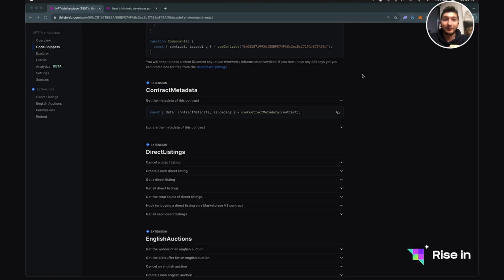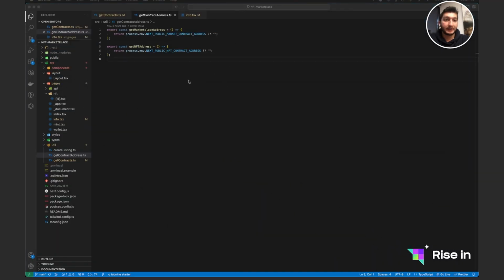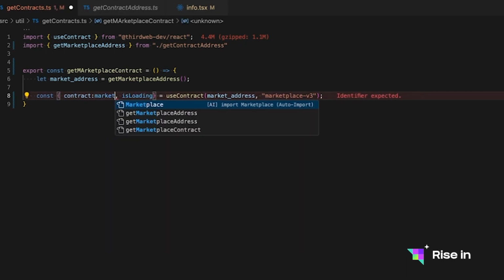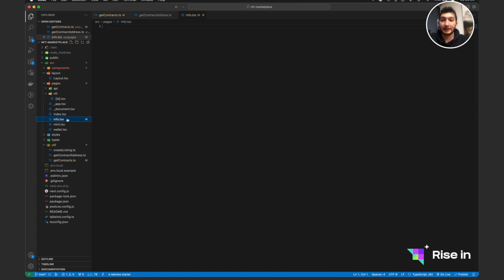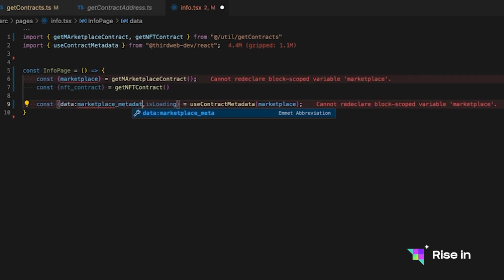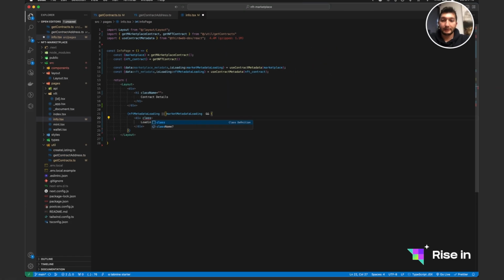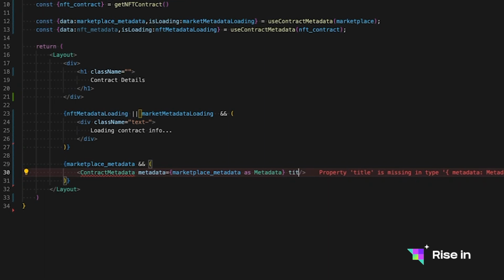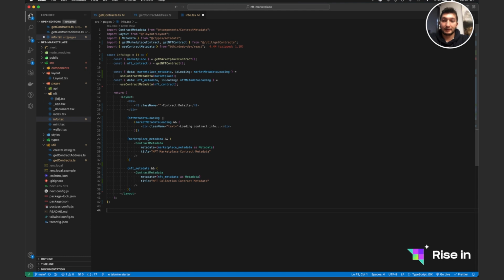Simplify Blockchain Development with useContract Hook #8 | Build on Chain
In this video, we explore how to efficiently interact with smart contracts using hooks from Thirdweb. Learn how to set up and use the useContract hook, manage contract metadata, and streamline marketplace and NFT collection interactions. Simplify repetitive tasks with reusable helper functions, and see how dynamic hooks update in real-time for seamless UI/UX integration.

00:00 - Introduction
00:13 - Setting up the useContract Hook
01:00 - Automating Contract Address Management
02:50 - Creating Helper Methods for Marketplaces and NFTs
04:00 - Fetching Metadata for Contracts
05:30 - Setting Up the Info Page
07:10 - Real-Time Loading Indicators with Hooks
08:00 - Displaying Metadata with UI Components
09:10 - Wrapping Up and Next Steps

useContract,Thirdweb Hooks,Smart Contract Integration,NFT Collection,Marketplace Setup,Thirdweb,Blockchain Development,React Hooks for Blockchain,Blockchain Technology Basics,RiseIn,Rise In Web3,Rise In,Patika,Patika Dev,Patika Developer,Patika.dev

TOPICS: blockchain development, smart contracts, NFT marketplace